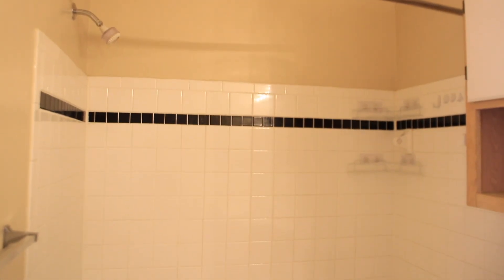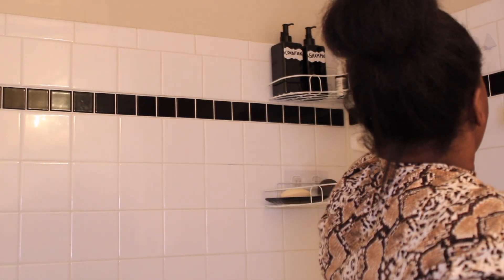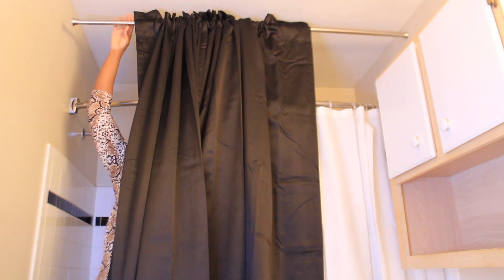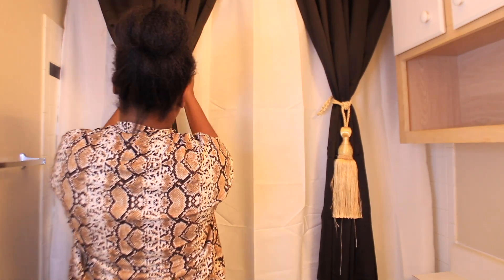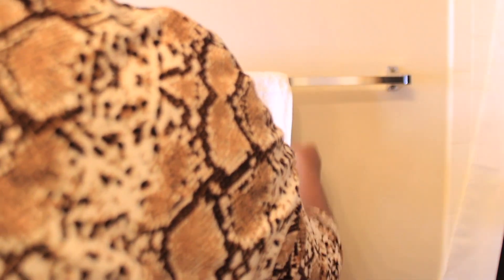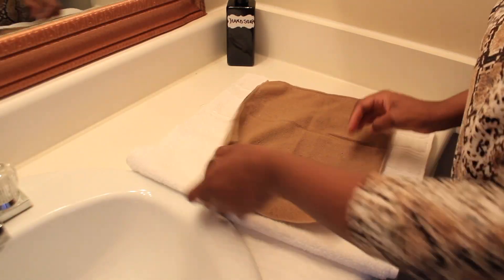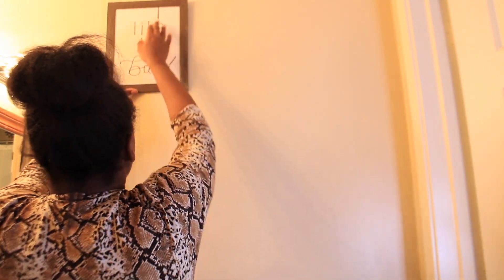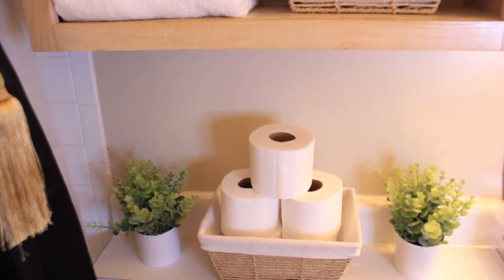SMALL BATHROOM MAKEOVER| RENTAL BATHROOM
Hello Family